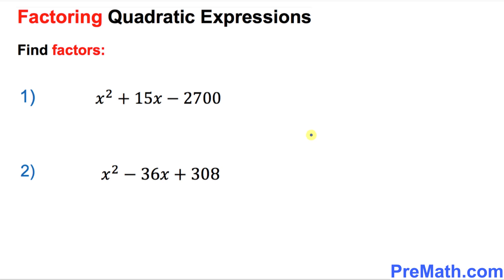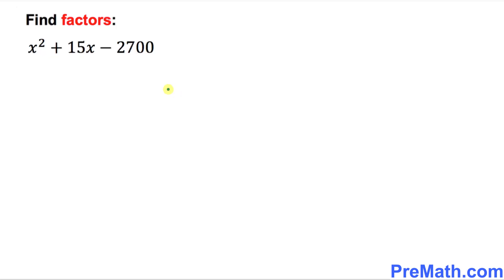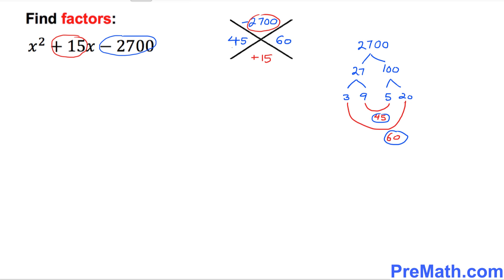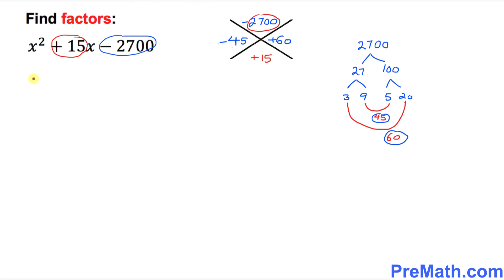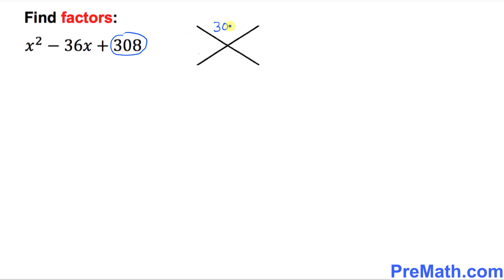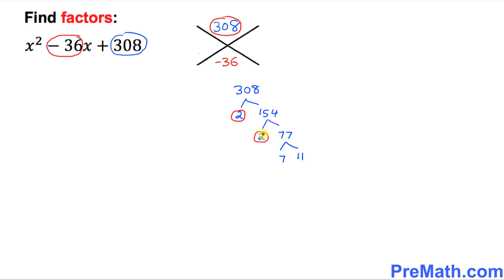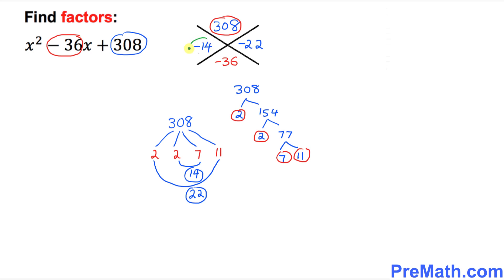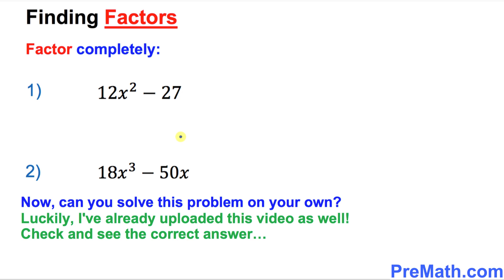How to Find Factors for Quadratic Expression - Quick & Simple Trick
Learn how to factor quadratic expressions using this fast and easy method. Step-by-step explanation by PreMath.com